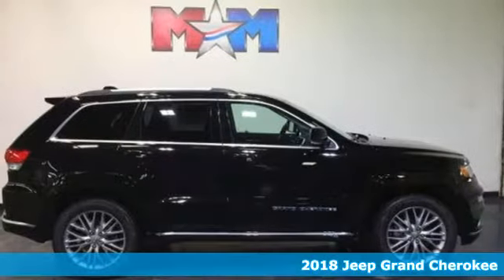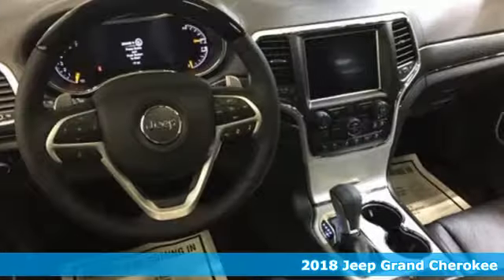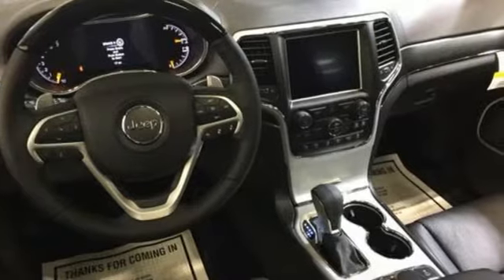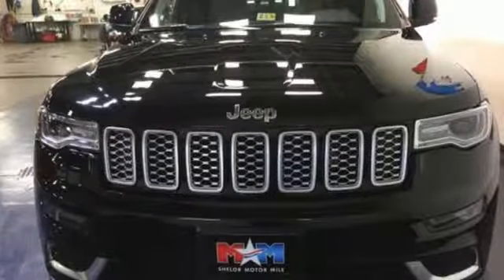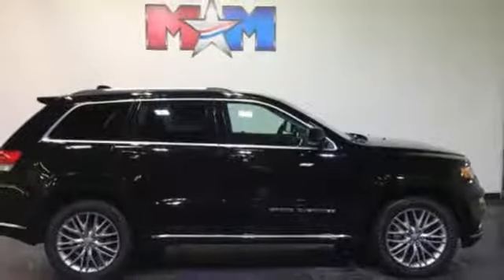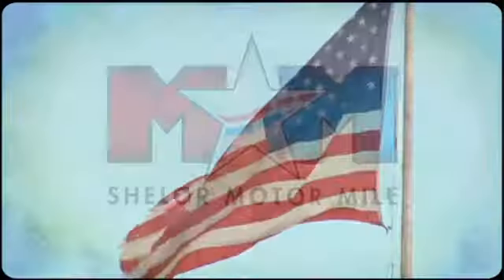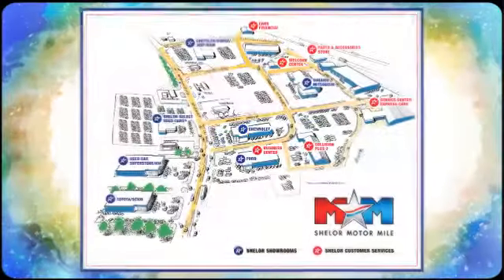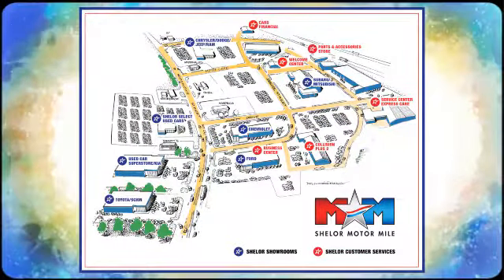New 2018 Jeep Grand Cherokee Christiansburg VA Blacksburg, VA DC180324 - SOLD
Year: 2018
Make: Jeep
Model: Grand Cherokee
Trim: Summit 4x4
Engine: 5.7L 8 Cylinder Engine
Transmission: AUTOMATIC
Color: PXJ Diamond Black Crystal P/C
Interior: HLX9
Stock #: DC180324
VIN: 1C4RJFJT0JC120624